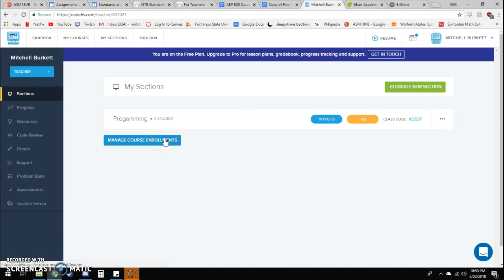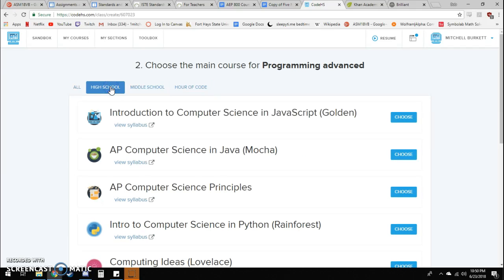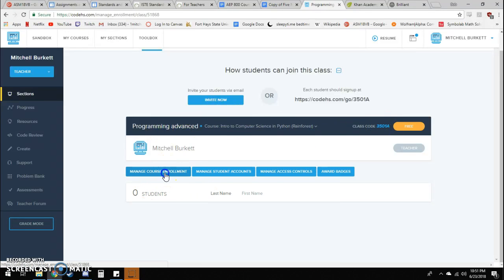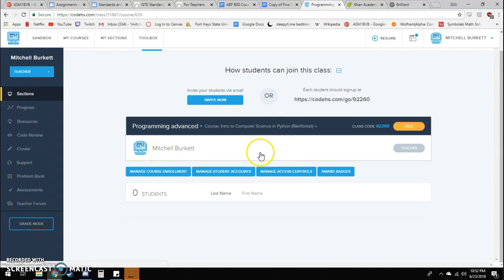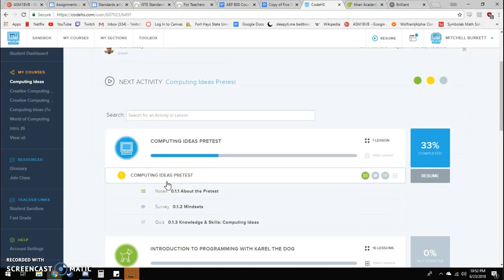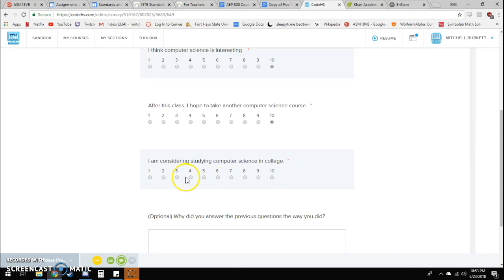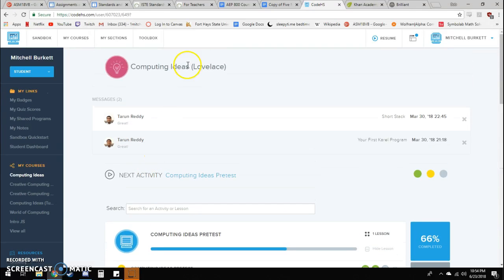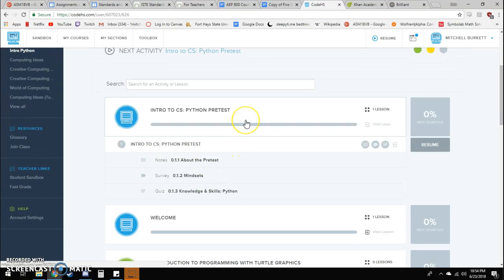Code HS Module 15